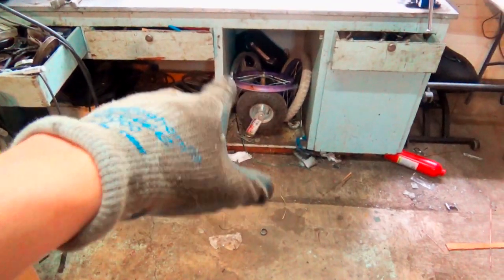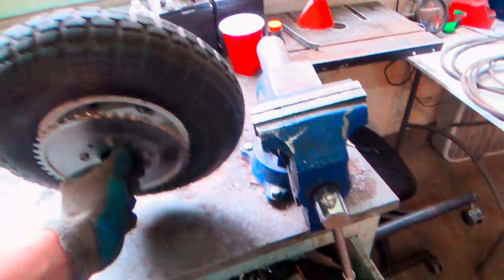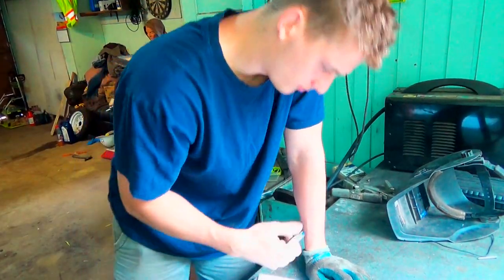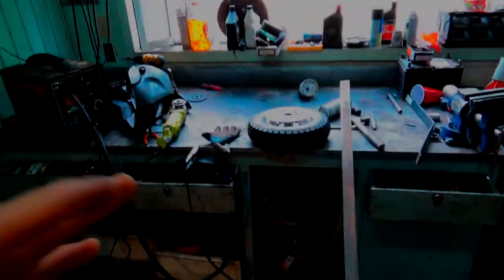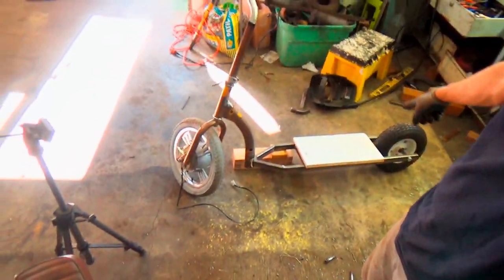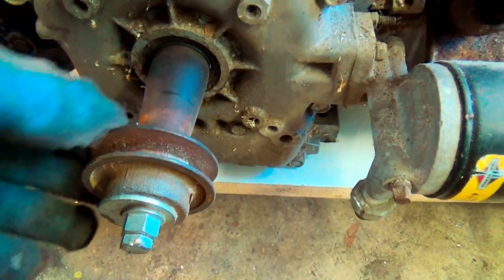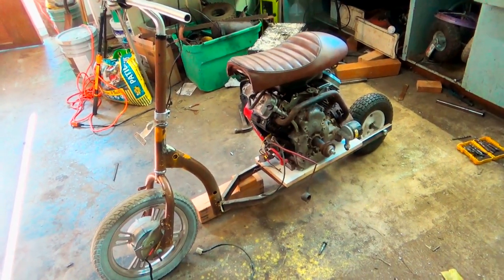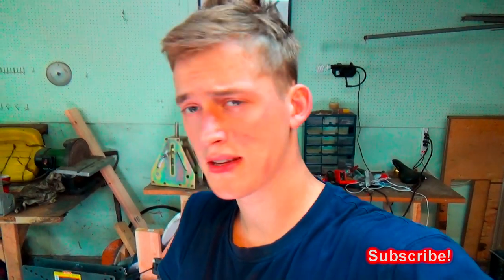Budget build -monster gas scooter (part 1)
in this video we pull some scraps together to form a gas scooter ! this monster motorized scooter will use a 14hp vtwin...maybe. feel free to subscribe if you liked the video!